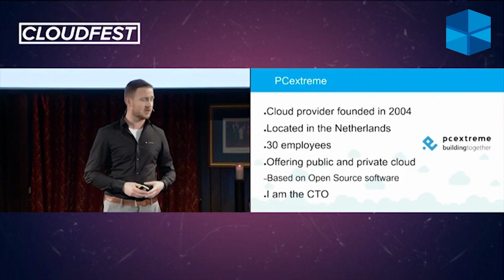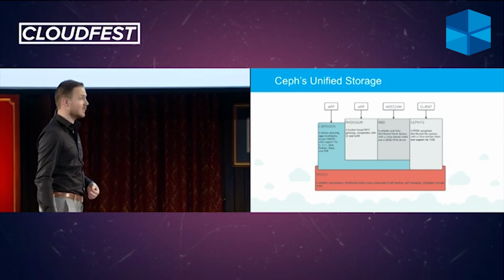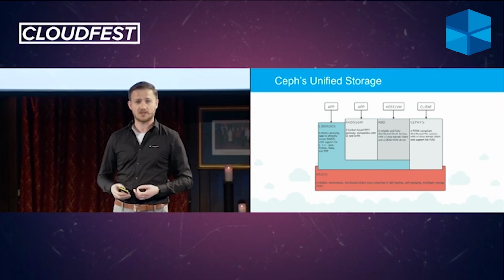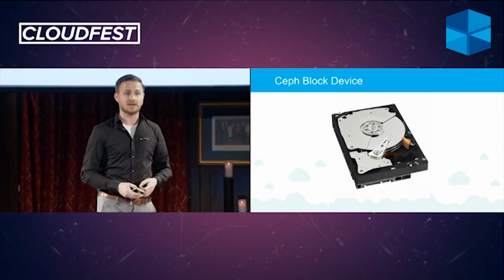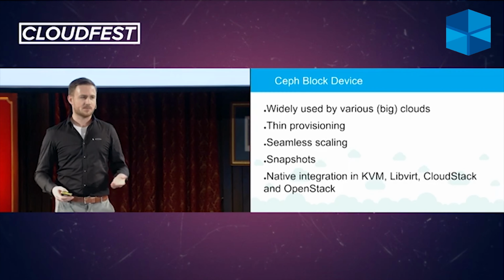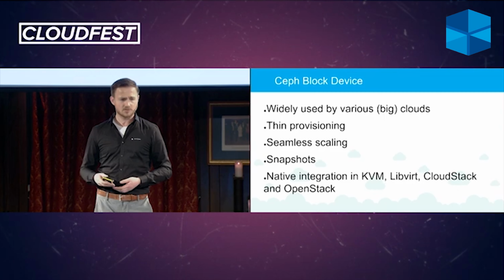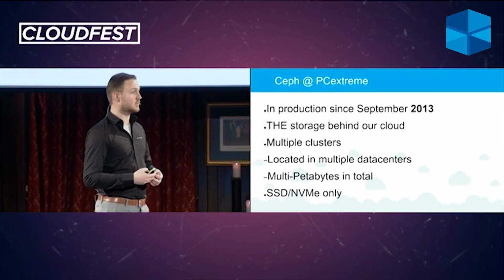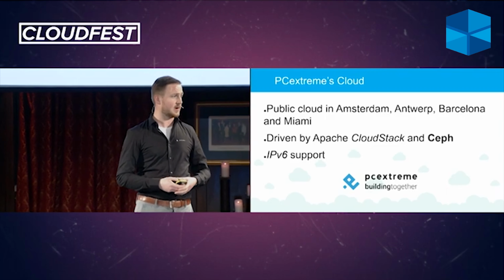Distributed Open Source Cloud Storage with Ceph by Wido den Hollander